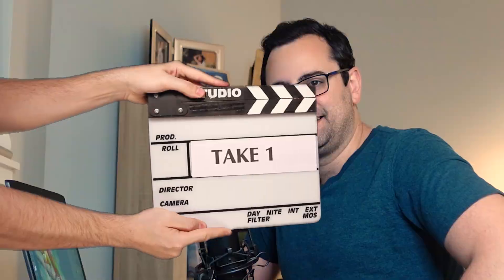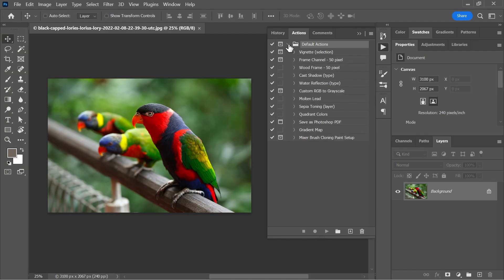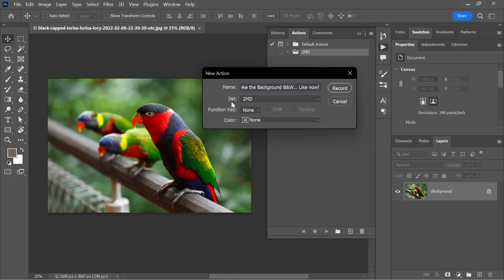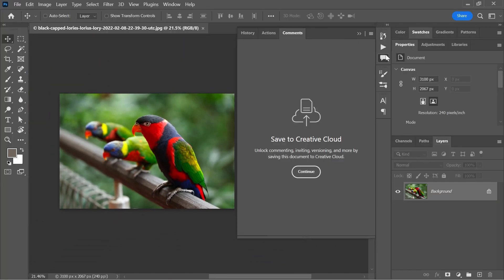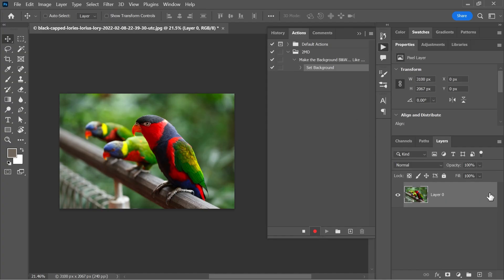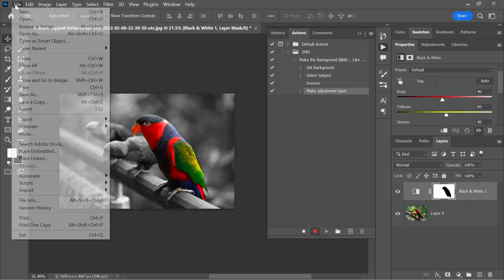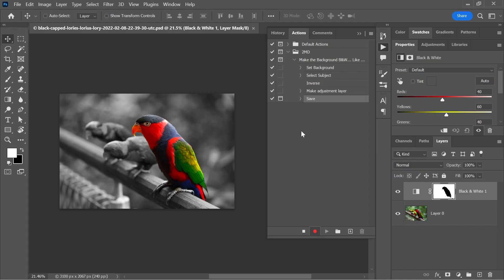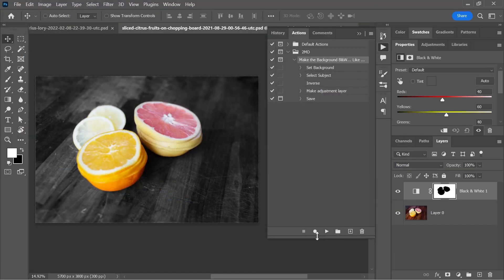Record Your Own Actions | Photoshop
You can easily record Actions for frequently performed tasks in Photoshop.

In this short video, we will learn how to create a basic Action that will make the background of any image black and white.